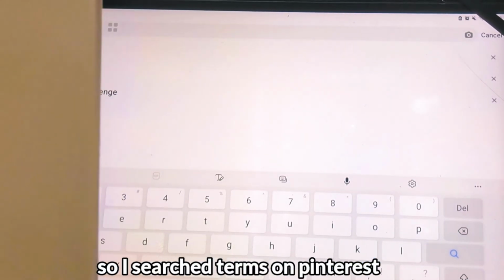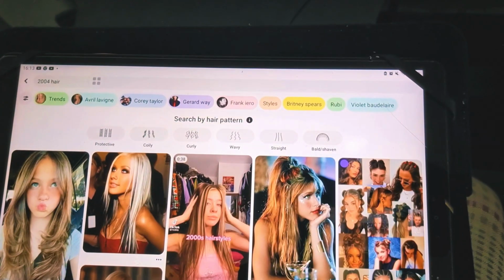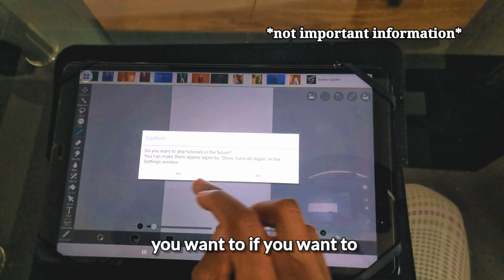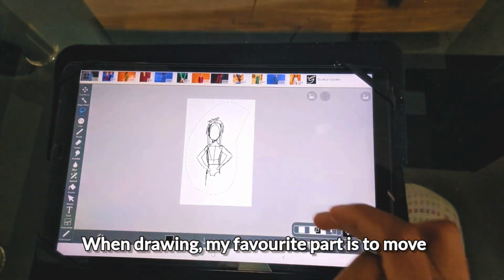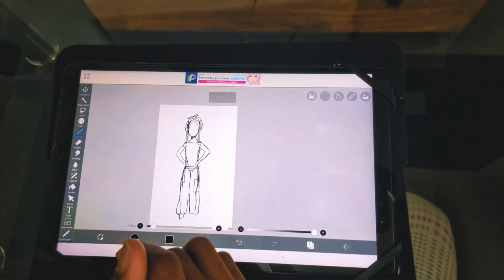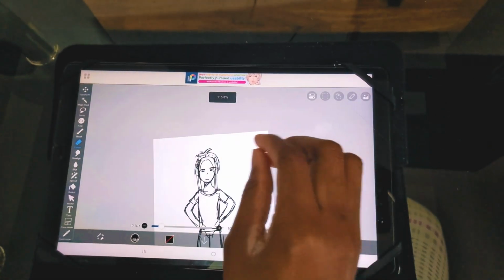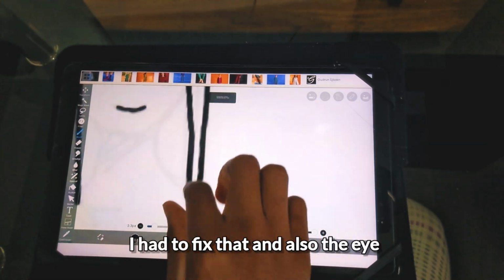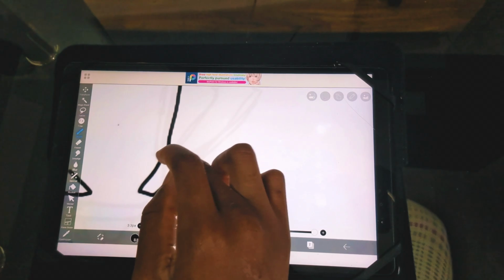PINTEREST OC ART CHALLENGE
I am doing the Pinterest oc art challenge by @emmasaurt

credits to emmaartly, Scott Christian sava and pinterest images